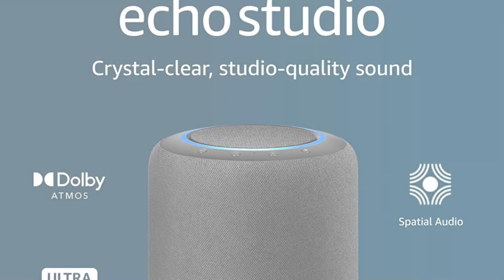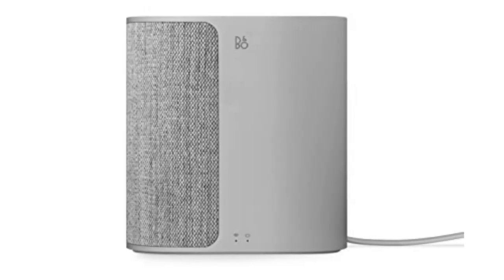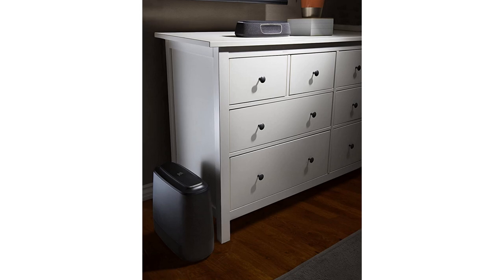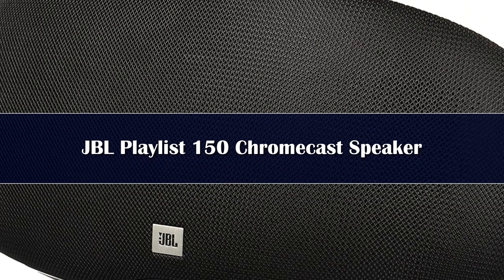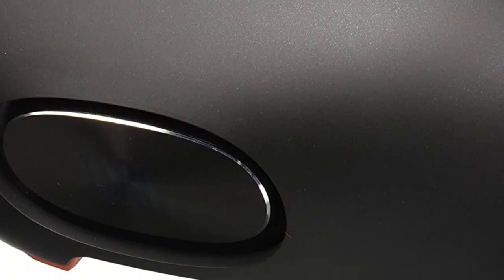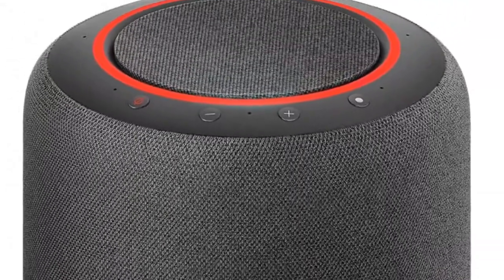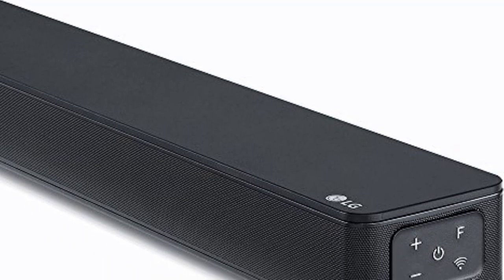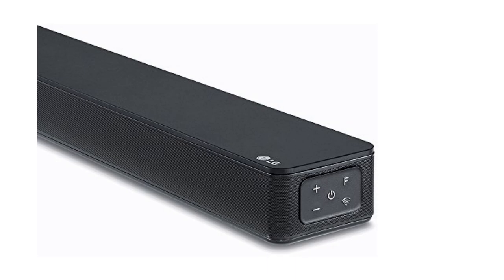Top 5 Best Chromecast Speaker Reviews in 2024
In This Video, I Listed the Top 5 Best Chromecast Speakers 2024, You Can Check Out the Latest Price or Purchase in the Description Below!

05.Radio Alarm Clock Digital Wireless Charger Adjustable LED Night Light Bluetooth Speaker

04.Super Power XDOBO X8 Max 100W Portable Wireless Speaker

03.Tribit StormBox Pro Portable Bluetooth Speaker

02.TRIBIT XSound Plus 2 Portable Bluetooth Speaker

01.Tribit Portable Bluetooth Speaker